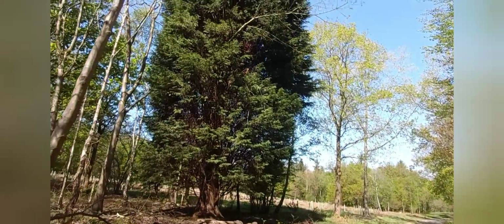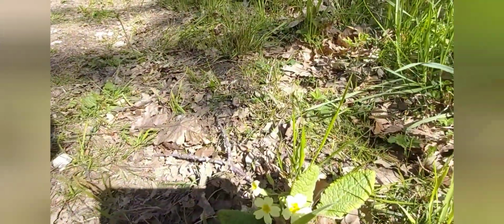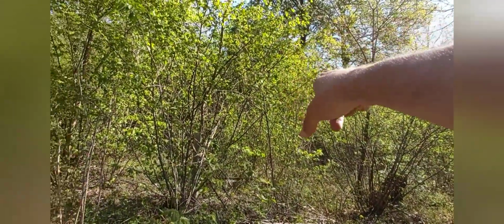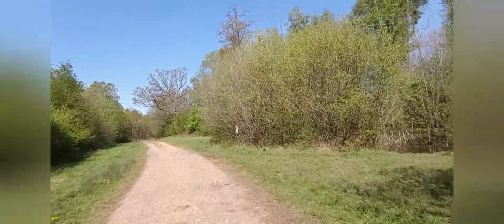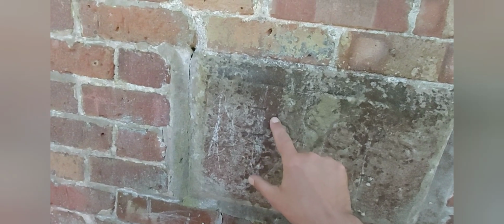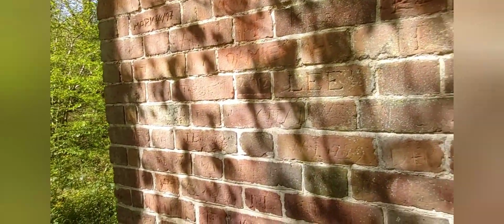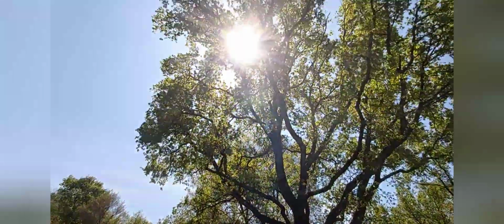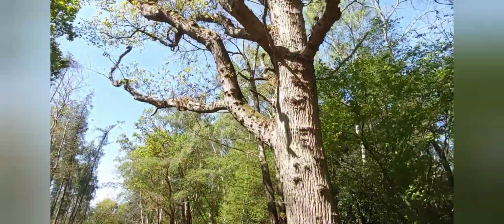30 Min Lockdown Wander #2 Princes Culvert Chessington.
What was meant to be a reccy turned into me being lost. I find some stunning butterflies, flowers, an old building and see a native species of Lizard for the very first time in my life!